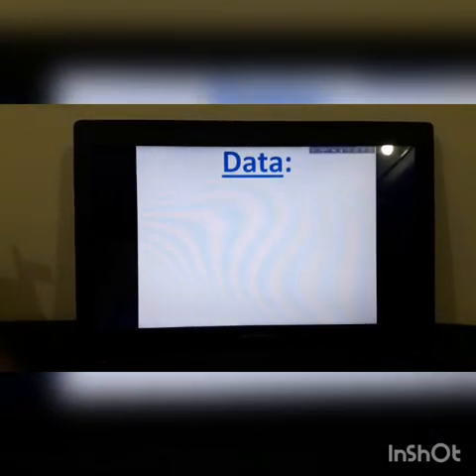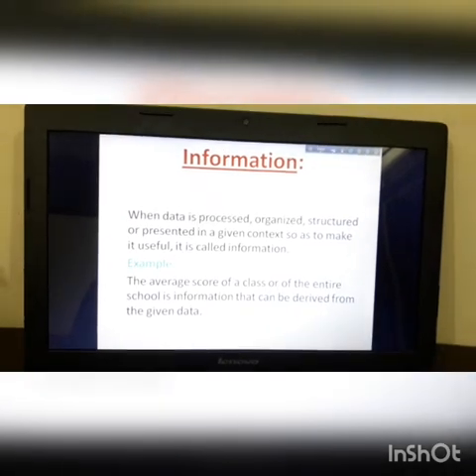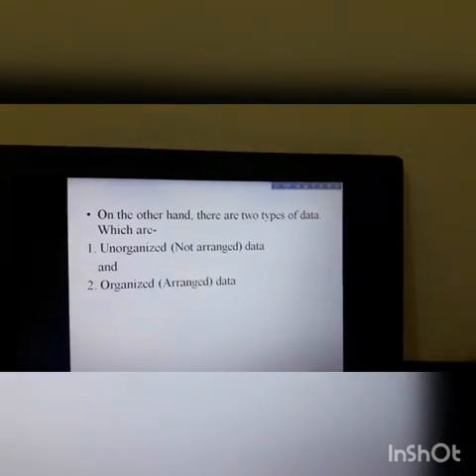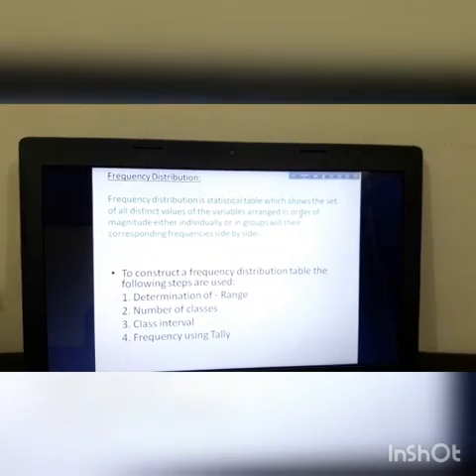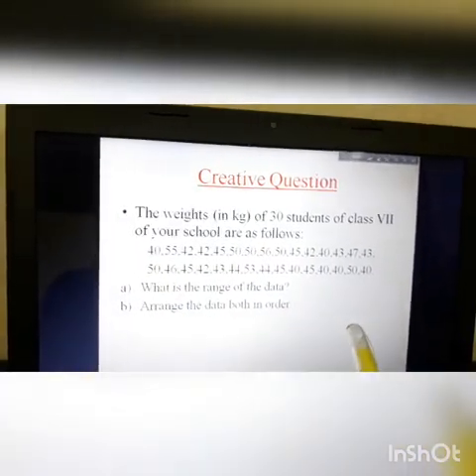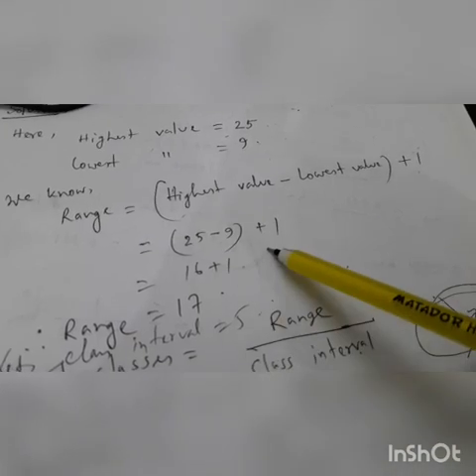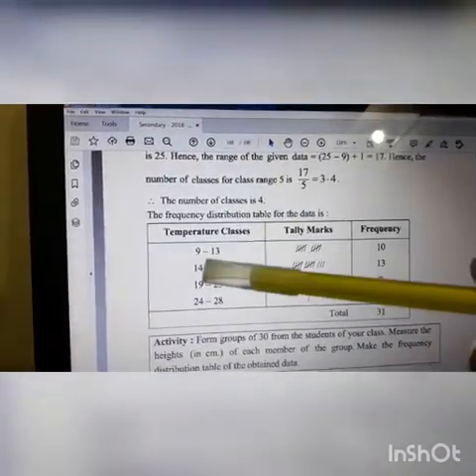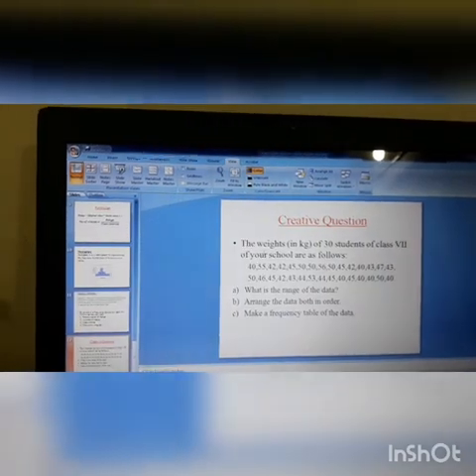Class - VII, Information and Data, Lecture - 01 delivered by AAZ.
Mathematics, 11th chapter, class -VII, Lecture- 01.